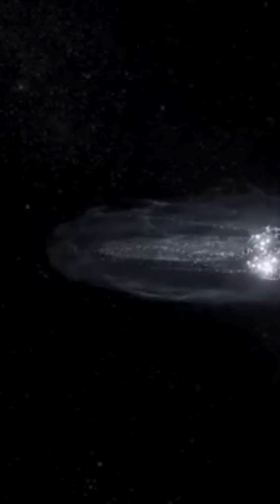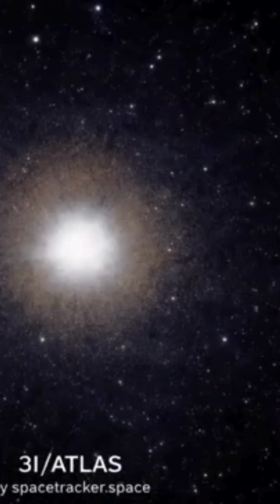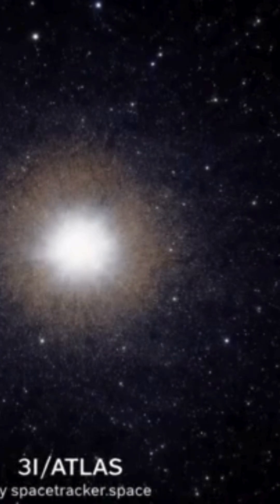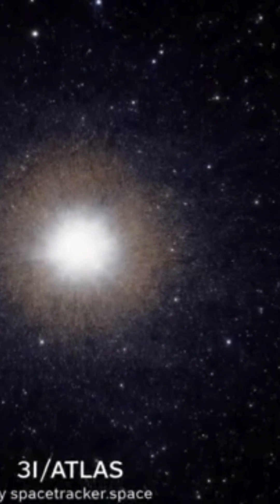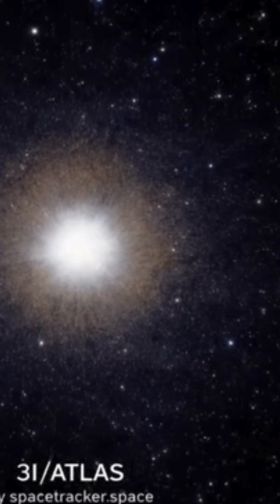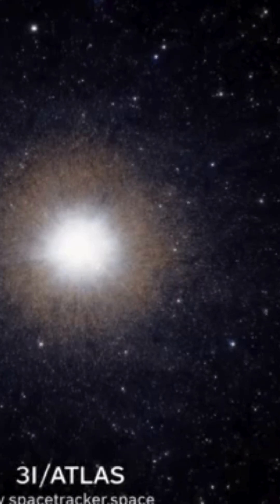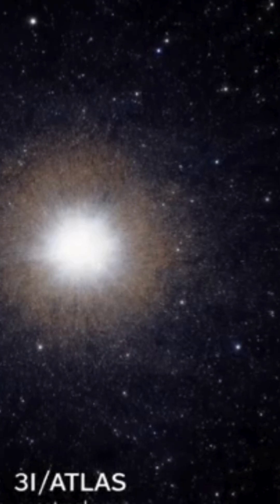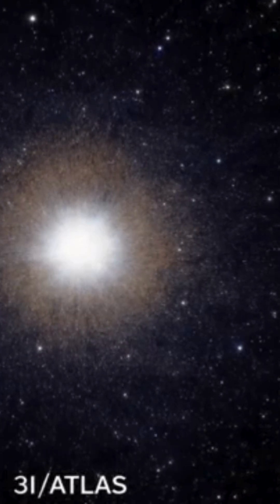Comet ATLAS is Changing Speed—And Scientists Can't Explain Why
Something was dying. And it was changing as it died.

Every 16 hours, Comet ATLAS would rotate. And with each rotation, it would brighten... then dim... then brighten again.

A predictable rhythm. A cosmic heartbeat.

But then the heartbeat changed.

As ATLAS lost mass—shedding particles into space—its rotation accelerated. The 16-hour period dropped to 15.5 hours. Then maybe even less.

Objects don't just speed up as they lose mass. Not like this.

It's like watching ice skaters pull their arms in to spin faster. But ATLAS wasn't pulling anything in—it was losing material. By physics, it should be slowing down, not speeding up.

Dr. Jewitt's team at Hubble scrambled to measure this "rotational evolution." Because if ATLAS was accelerating its spin while fragmenting... something was generating torque.

Something was pushing it.

But here's where it gets truly strange:

The dust particles. The ones creating those impossible jets.

They measured them. Analyzed the spectroscopic data.

The characteristic radius: 10 microns. About a billion of a meter.

These particles are MASSIVE for cometary dust. Normal comet dust is measured in nanometers—thousands of times smaller.

10-micron particles are heavy. Dense. They shouldn't be able to form the anti-tail they observed. They should fall back to the nucleus or drift slowly.
But they didn't.

They formed organized streams moving in coordinated directions, creating jets that persisted for months across hundreds of millions of miles.

Heavy particles. Moving in formation. Against orbital mechanics.

One researcher noted: "The particle size distribution is inconsistent with standard sublimation models. The dust is too large, too uniform, and too directionally consistent."

Translation: These particles were manufactured, not naturally ejected.

There's still unexplained data. Uninvestigated anomalies. Information that hasn't been "looked into" according to official reports.

But every answer raises darker questions:

Why was ATLAS accelerating?

Why were the particles so uniform?

Why did they move in coordinated streams?

🔴 And the question nobody wants to ask: What if we witnessed something shedding its disguise?